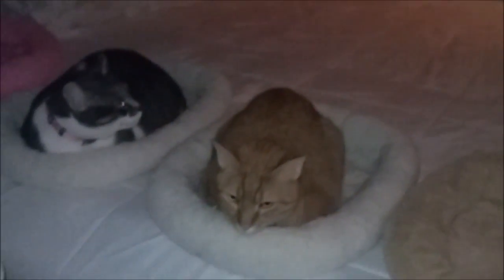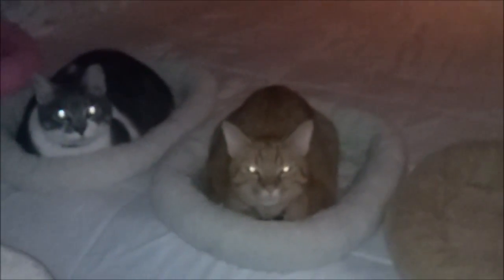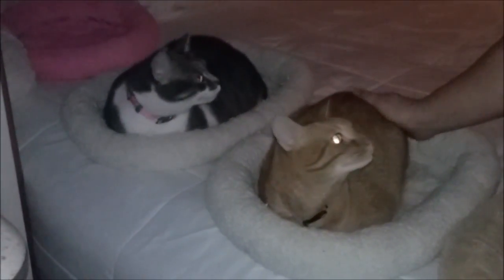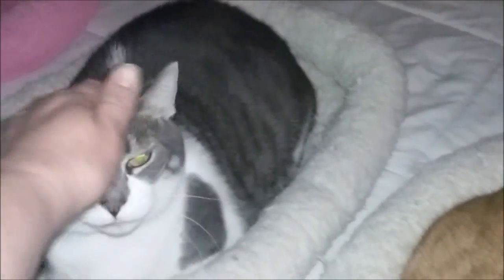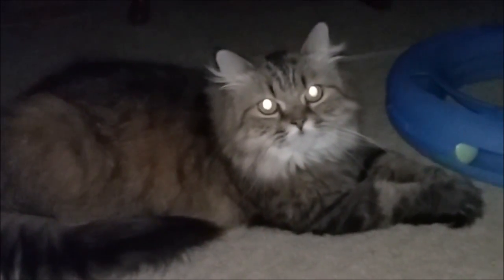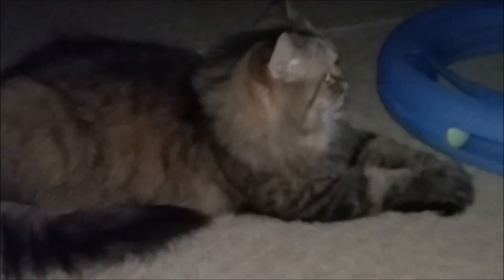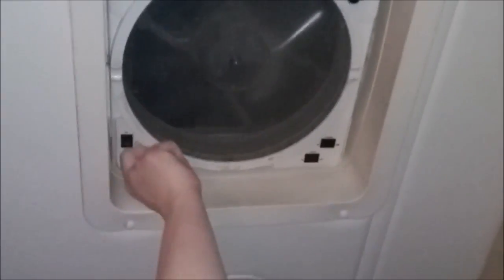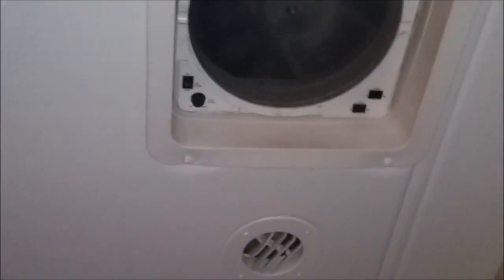11 Cats in a Fifth Wheel RV, Amazing Custom Modifications!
This is the most impressive devotion I've ever seen to an RVers pets. Her home is meticulously kept and set up for the benefit of her cats.